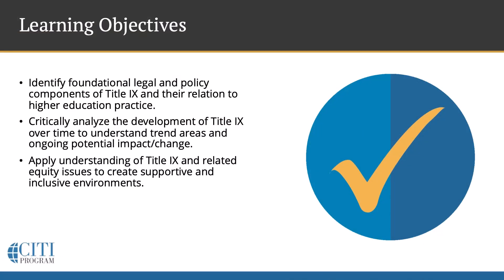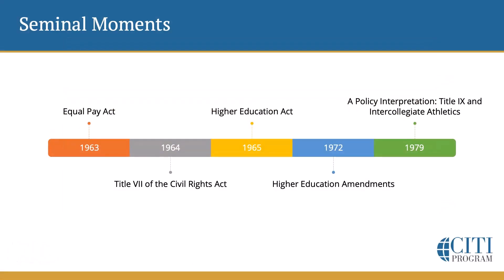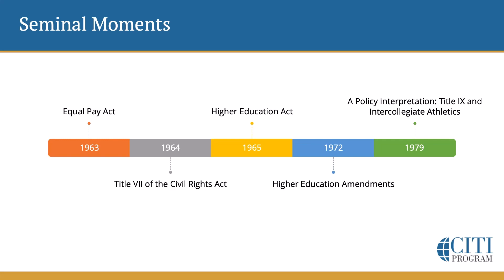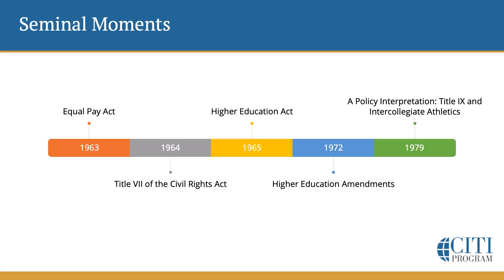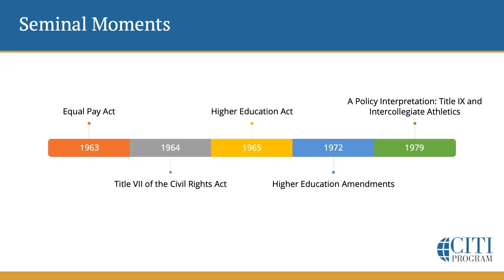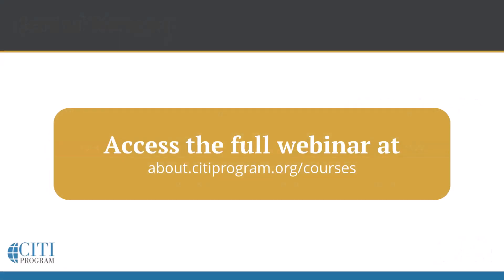CITI Program Webinar Demo - Title IX: 50 Years and Modern Challenges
The Education Amendments of 1972, specifically Title IX, have had a lasting impact on higher education institutions. This webinar focuses on the historical impact of Title IX and modern challenges in the 21st century. It discusses “Dear Colleague” letters as well as the U.S. Department of Education’s proposed changes to Title IX and the potential implications for educational institutions in the U.S. that receive federal funds.

Learning Objectives:
- Identify foundational legal and policy components of Title IX and their relation to higher education practice.
- Critically analyze the development of Title IX over time to understand trend areas and ongoing potential impact/change.
- Apply understanding of Title IX and related equity issues to create supportive and inclusive environments.

Presented by: Amber Grove, Esq. – University of North Carolina Wilmington